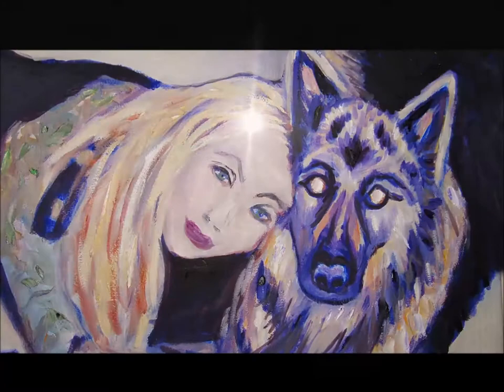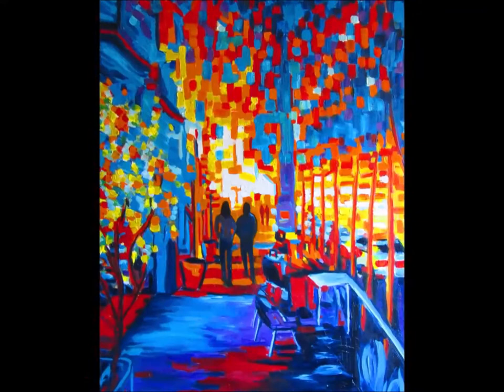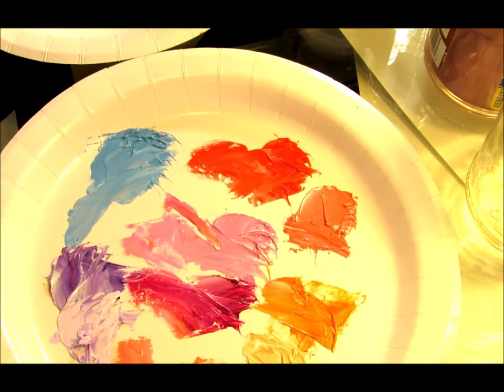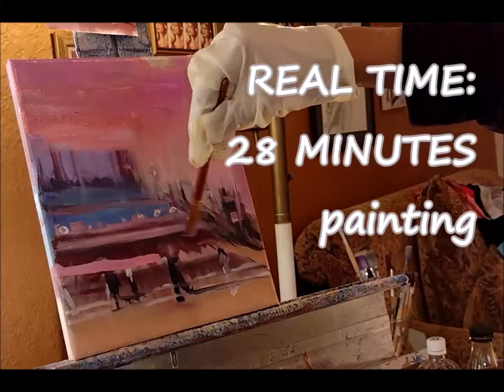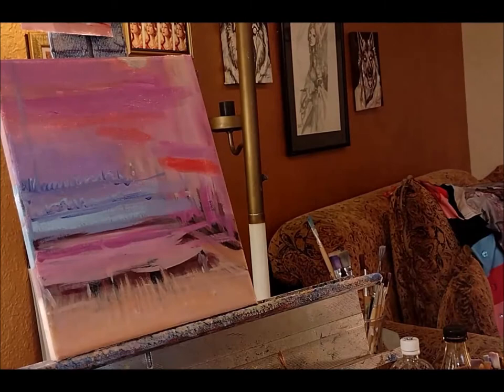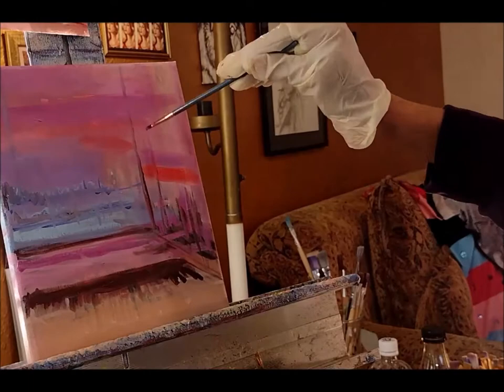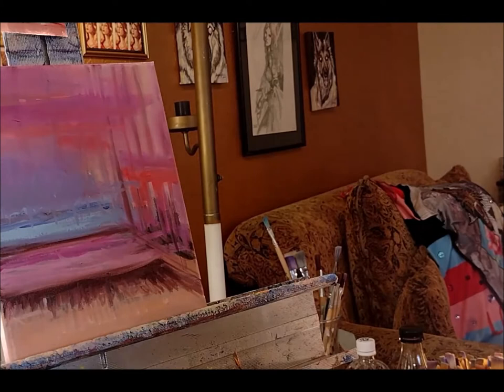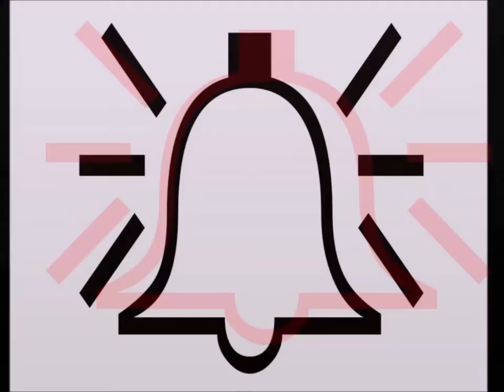Creating the Perfect Wash for Embellishing Painting CityScapes with Artist Jenna Boesiger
Hello! On this episode I continue with my small city painting and show some of my finished city paintings to show where I am going!

Thanks to Youtube Library for the music... This week featuring